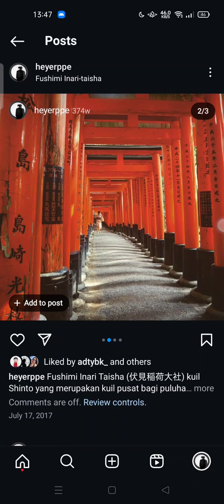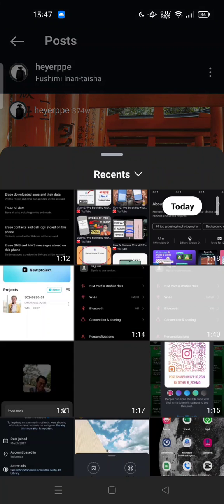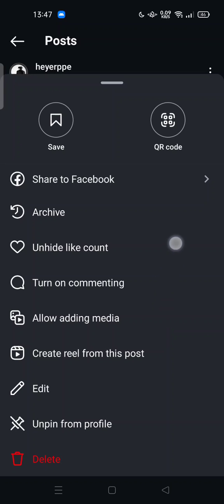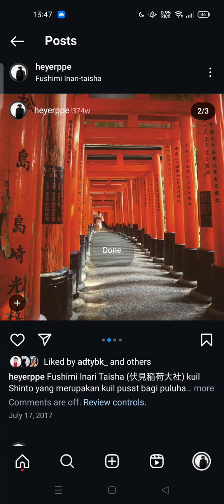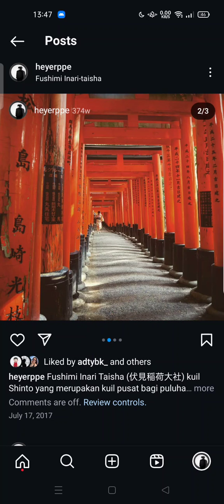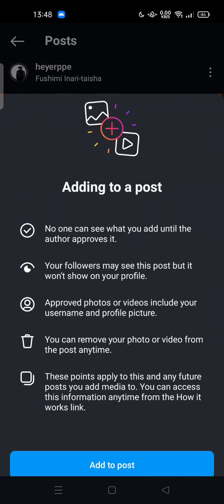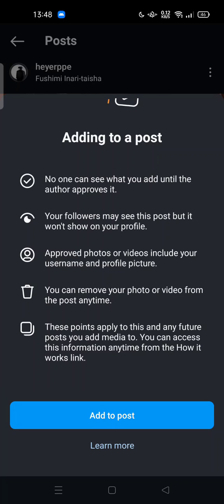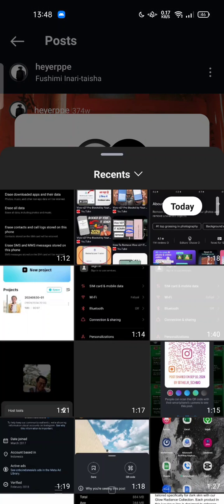How to Enable Add Media Feature on Your Instagram Post